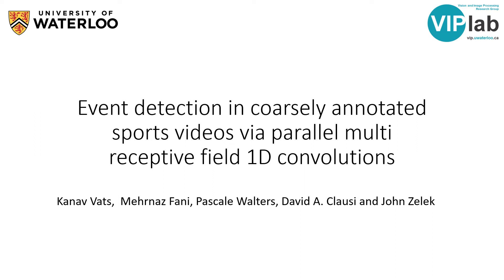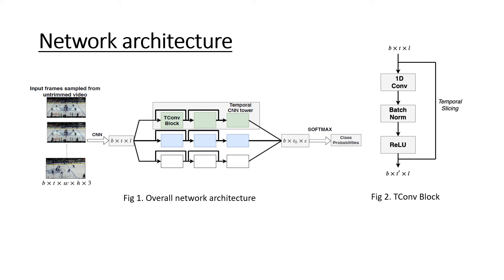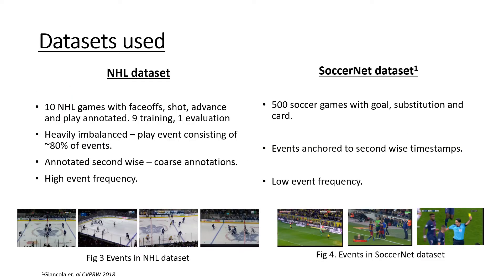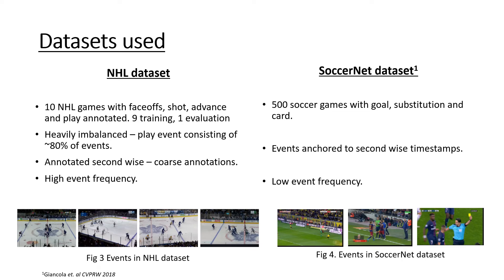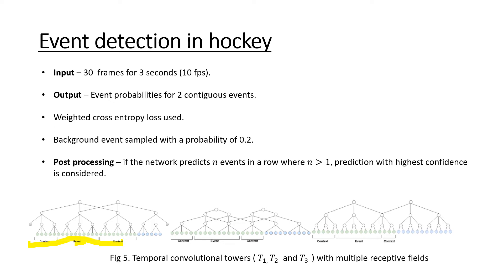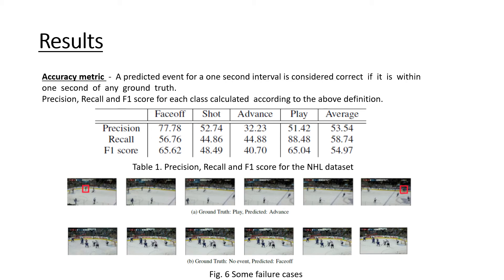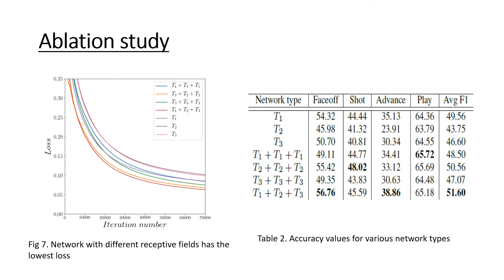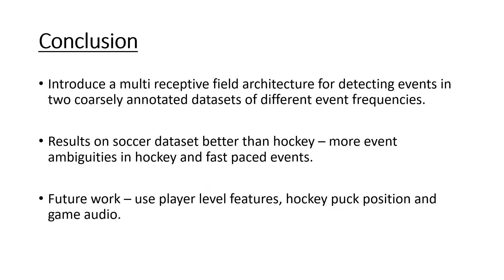Event Detection in Coarsely Annotated Sports Videos via Parallel Multi-Receptive Field 1D Convolu...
Authors: Kanav Vats, Mehrnaz Fani, Pascale Walters, David A. Clausi, John Zelek Description: In problems such as sports video analytics, it is difficult to obtain accurate frame-level annotations and exact event duration because of the lengthy videos and sheer volume of video data. This issue is even more pronounced in fast-paced sports such as ice hockey. Obtaining annotations on a coarse scale can be much more practical and time efficient. We propose the task of event detection in coarsely annotated videos. We introduce a multi-tower temporal convolutional network architecture for the proposed task. The network, with the help of multiple receptive fields, processes information at various temporal scales to account for the uncertainty with regard to the exact event location and duration. We demonstrate the effectiveness of the multi-receptive field architecture through appropriate ablation studies. The method is evaluated on two tasks - event detection in coarsely annotated hockey videos in the NHL dataset and event spotting in soccer on the SoccerNet dataset. The two datasets lack frame-level annotations and have very distinct event frequencies. Experimental results demonstrate the effectiveness of the network by obtaining a 55% average F1 score on the NHL dataset and by achieving competitive performance compared to the state of the art on the SoccerNet dataset. We believe our approach will help develop more practical pipelines for event detection in sports video.